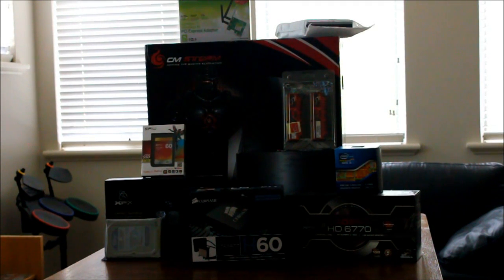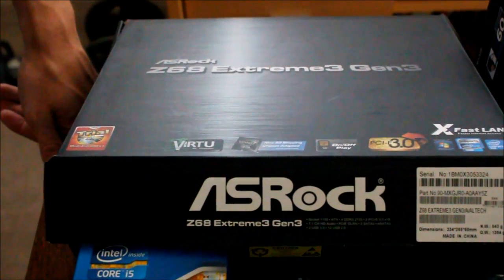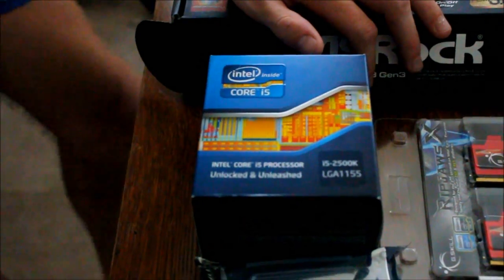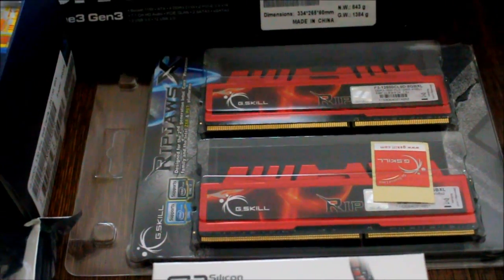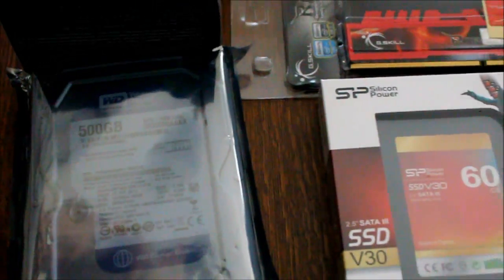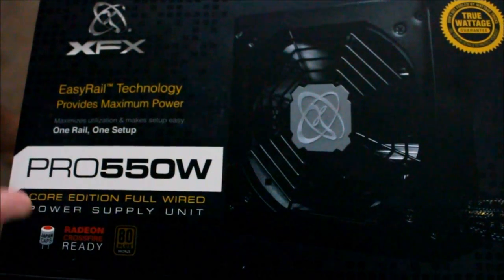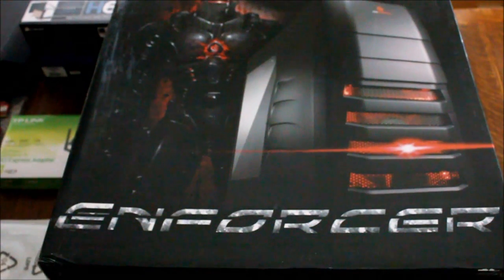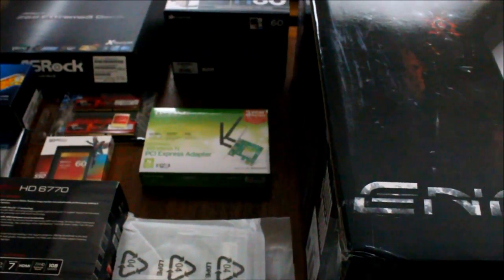Low Price High Performance Gaming PC Build [Part 1]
Part one of Crispy and TBZ PC build - THE PARTS!

*Currency in AU*

Intel Core i5 2500K CPU -  $232
Corsair H60 Liquid Cooling System - $99
ASrock Z68 Extreme 3 Gen 3 Motherboard - $ 154
G.Skill 8gb RAM kit - $64
WD Caviar Blue 3.5" 500Gb SATA 3 HDD - $95
Silicon Power 60Gb SSD - $119
XFX HD 6770 Graphics Card - $129
Pioneer 24x SATA DVD-R - 29
CoolerMaster Storm Enforcer tower - $105
XFX core edition 550W power supply - $85
TP-LINK Wireless N adapter - $32